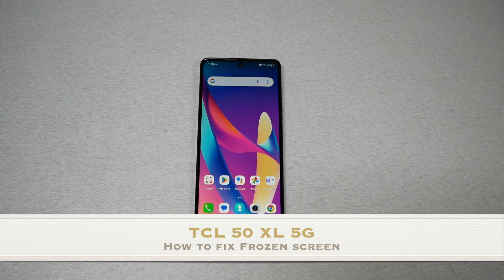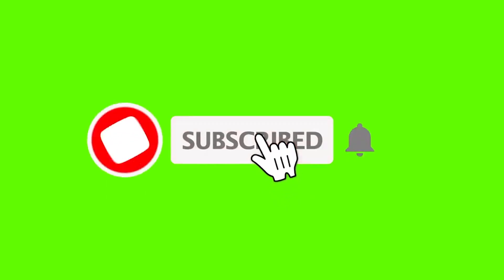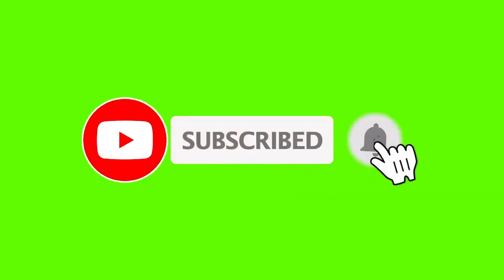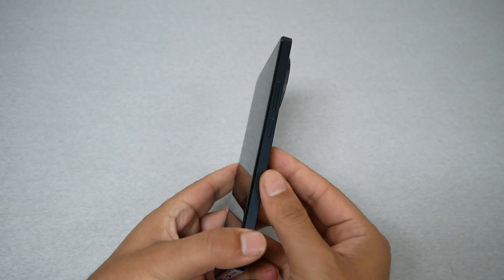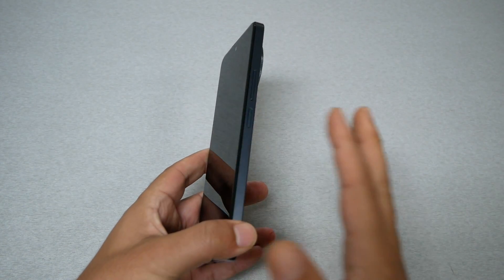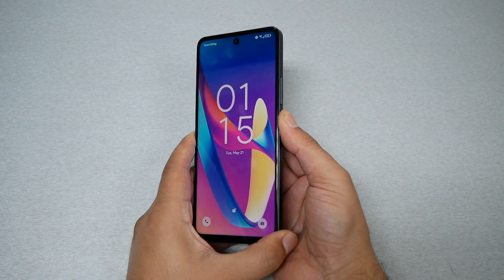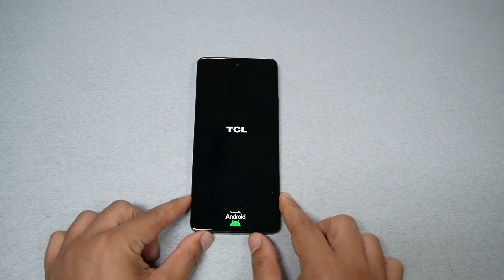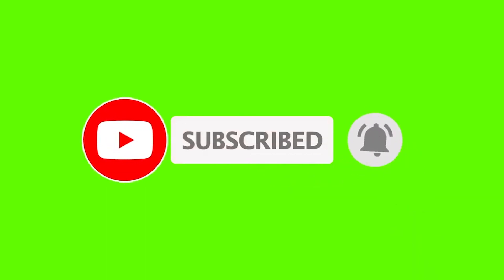TCL 50 XL 5G How to fix frozen, Black screen, (force Restart)